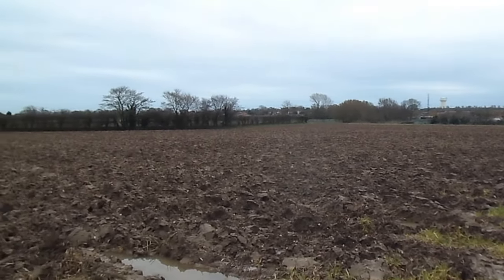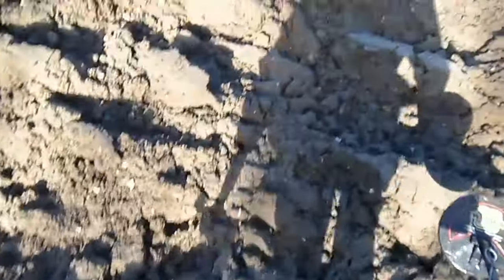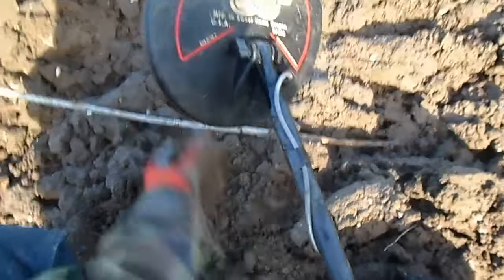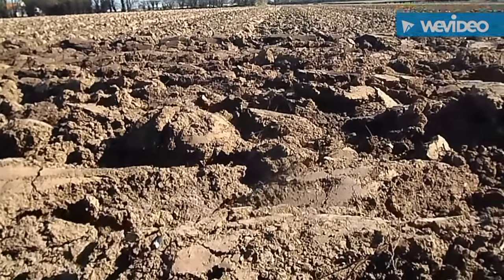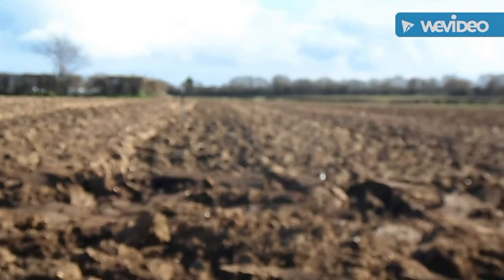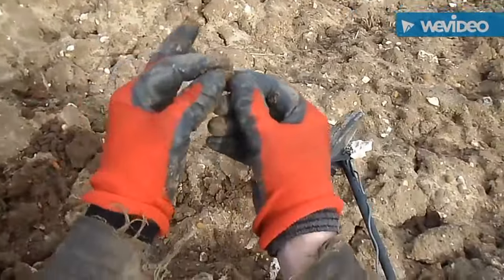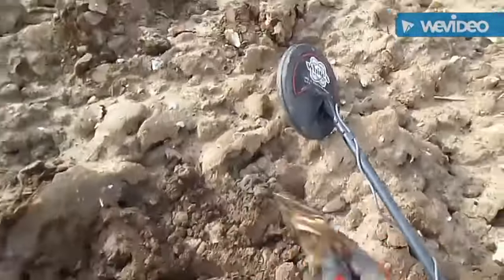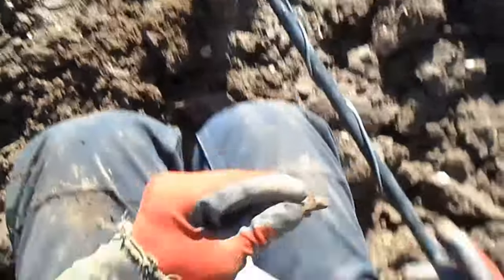Metal detecting- MY DEBUT ON THE PLOUGHED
WARNING may contain mild swearing and grumbling. Thanks for checking out my video. It is a bit rough but i am new at this. Sorry. This is my first permission which i was lucky enough to get on a ten acre field. Made up of different hunts, you will notice at the start it is not fully ploughed, on my next trip it was. The field sessions will be split into three parts with a round up at the end of part three, just so much stuff! In part two i am joined by my nephew Connor, my name is Con, CONfusing hey? Finds are slower at the start but when i slow myself down, well you will see. Peace